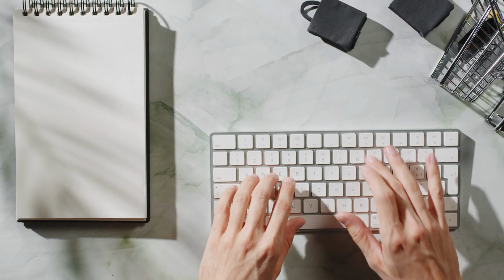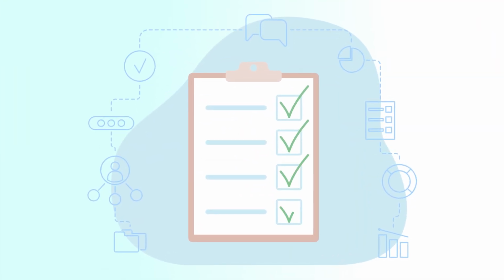How to FIND YOUR NICHE as a Content Creator in 2024!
Are you tired of people telling you to niche down your content but leave you without any actionable advice on how to do it?

I've got some great news for you.

In this week's YouTube video, I'm covering the two different options you have when it comes to "niching down" as a content creator in 2023.

👨🏼‍💻 Struggling to post content consistently?

Time Stamps:
0:00 Intro
1:06 Niching Down The Traditional Way
3:22 Standing Out Within Your Niche
4:25 Pros & Cons Of The Traditional Way
5:19 Becoming The Niche
7:35 Bridge The Gap